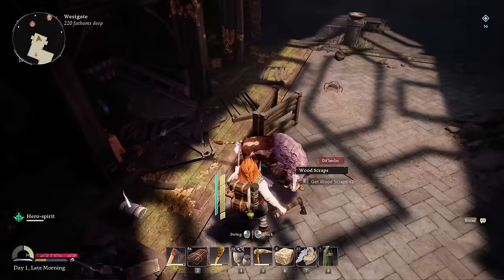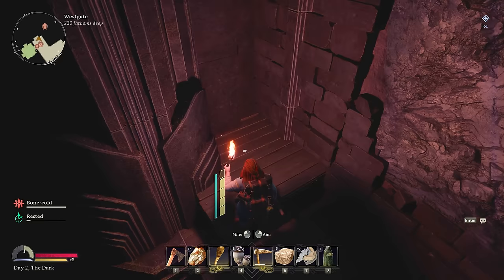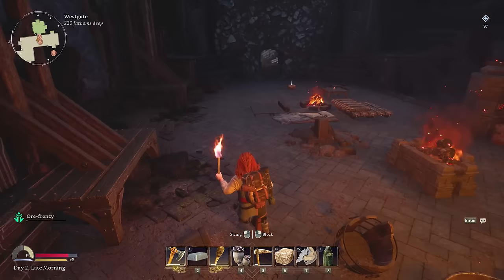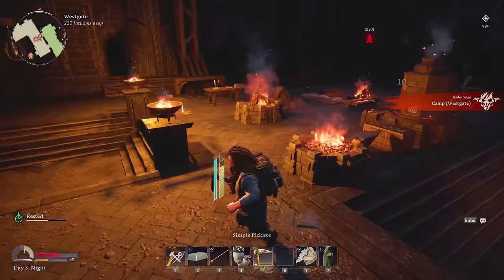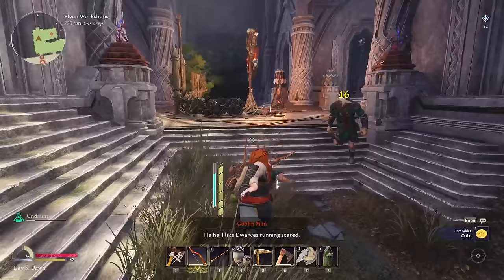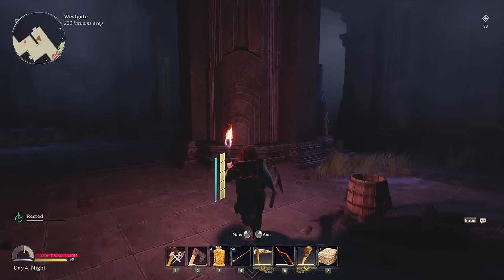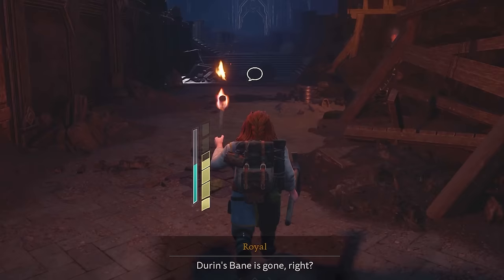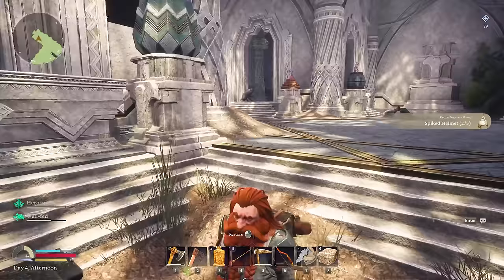The Lord of The Rings Open World Survival is STUNNING!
Welcome to Lord of the Rings Return to Moria New Sandbox update! The Lord of the Rings Return to Moria gameplay is here ! LOTR Return to Moria survival game release 2024 looks to be a promising new survival game and I cannot wait to review Lord of the Rings Return to Moria . The Lord of the Rings: Return to Moria follows the Dwarves as they embark on a new adventure to reclaim their legendary home of Moria beneath the Misty Mountains. Players will join forces to survive, craft, build and explore the iconic, sprawling mines. Courageous expeditioners will need to be vigilant as mysterious dangers await.